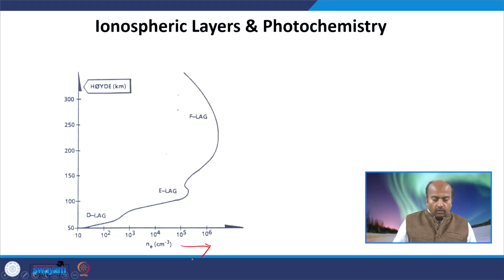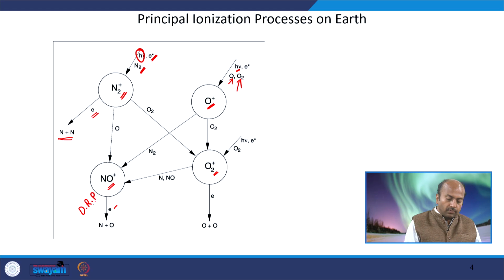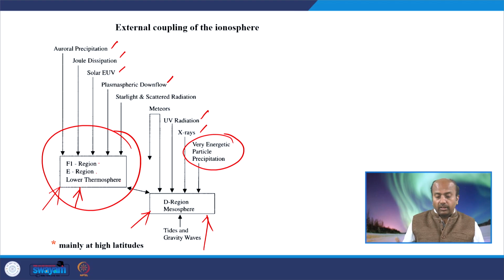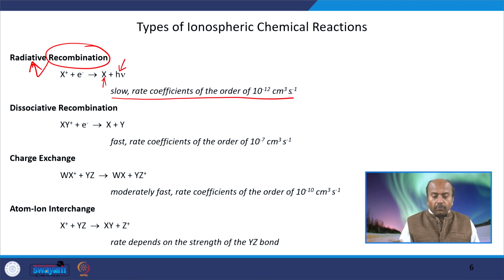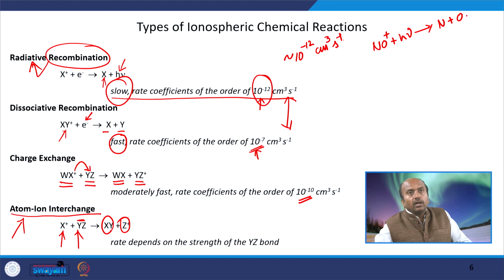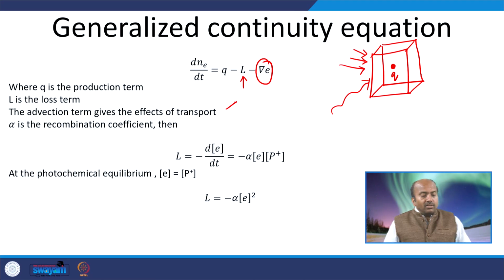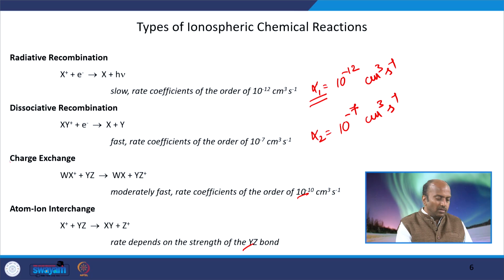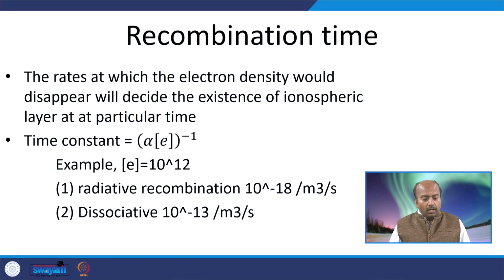Lecture 36: Ionosphere (Structures and Photochemisrty) | Prof. M.V. Sunil Krishna IIT Roorkee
This Lecture describes various types of processes in Ionosphere.